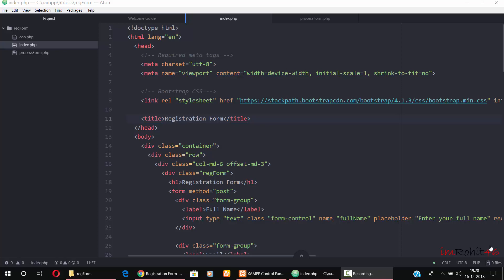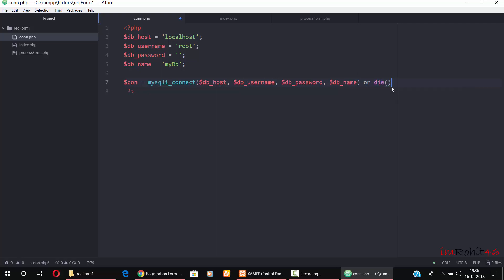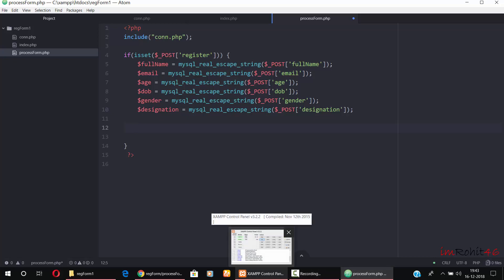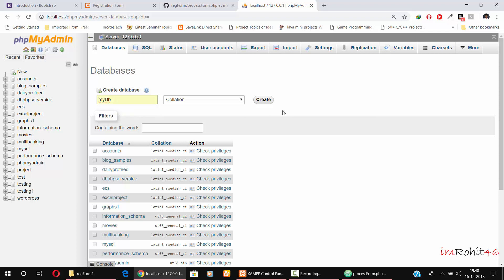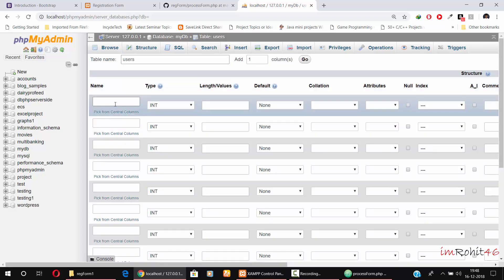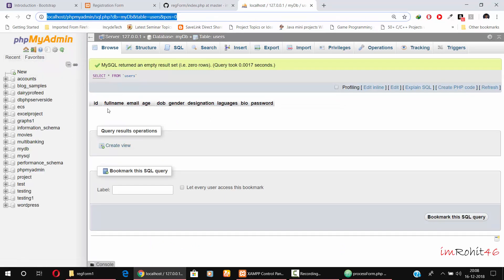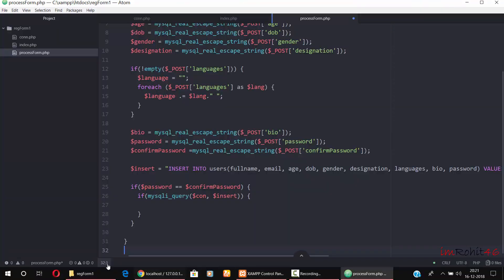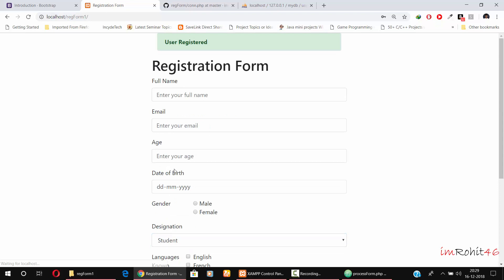How to Create Registration Form Using HTML, Bootstrap, PHP & MySQL - Part 2